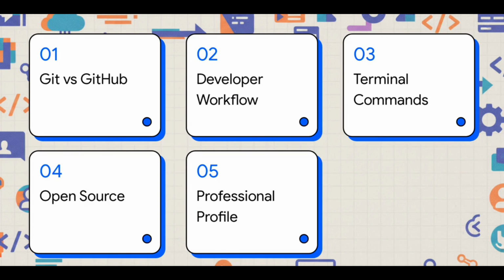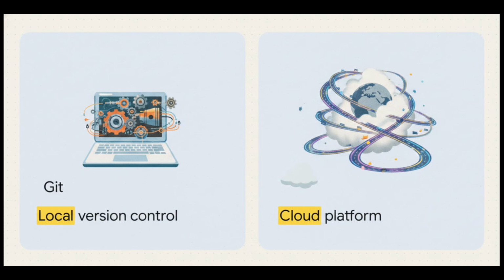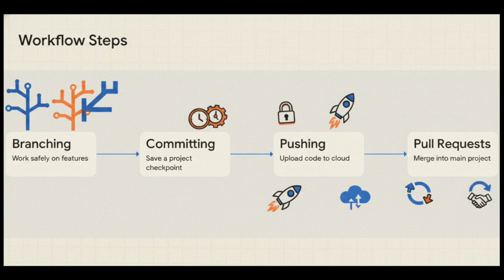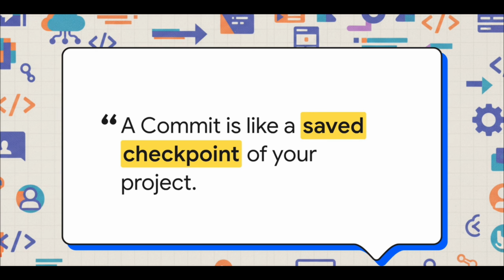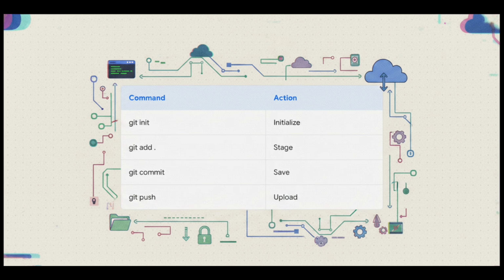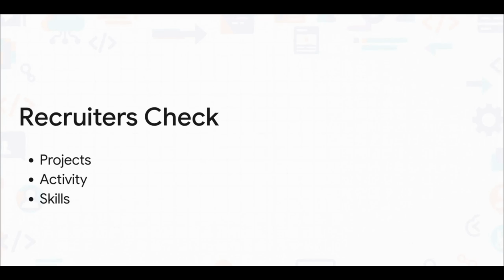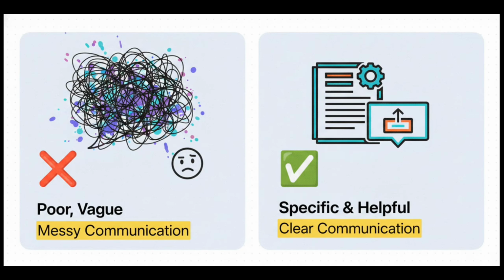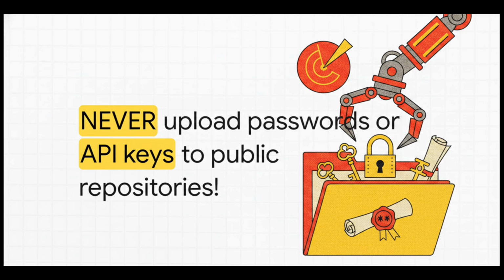GitHub Basics Every Programmer Must Know | FuturE_BreaK_CodeR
🚀 Ready to learn GitHub from scratch? In this beginner-friendly tutorial, you'll discover the essential GitHub concepts every programmer must know. Whether you're a student, aspiring developer, or software engineer, GitHub is a must-have skill for version control, collaboration, and project management.

In this video, you'll learn:
✅ What GitHub is and why developers use it
✅ Git vs GitHub explained simply
✅ Repositories, commits, branches, and pull requests
✅ How to create and manage GitHub projects
✅ How developers collaborate using GitHub

Mastering GitHub will help you contribute to open-source projects, build a professional developer portfolio, and work efficiently in real-world software development teams.

📌 Perfect for: BCA, B.Tech, MCA, Computer Science Students, Beginners, Web Developers, Software Engineers, and Coding Enthusiasts.